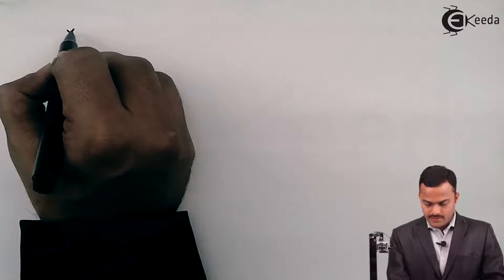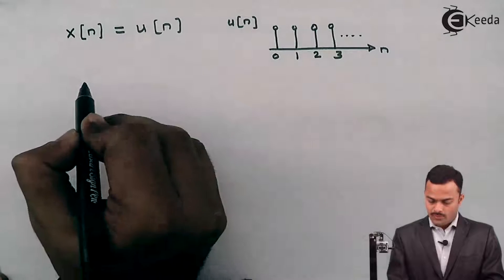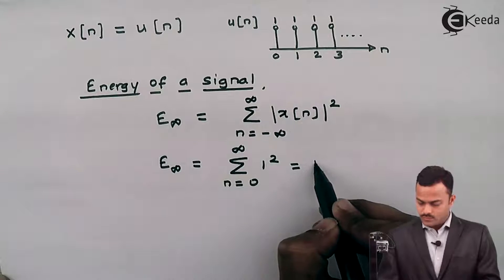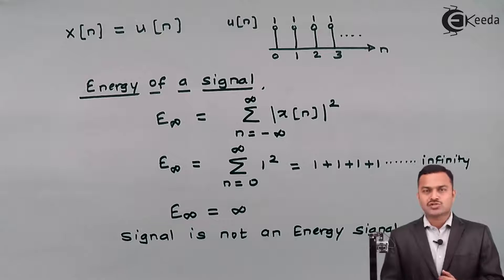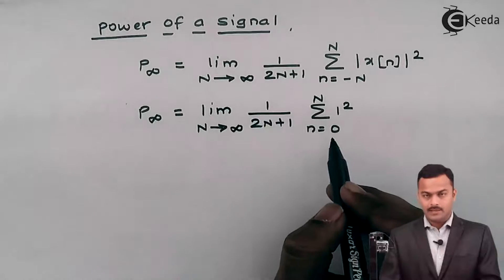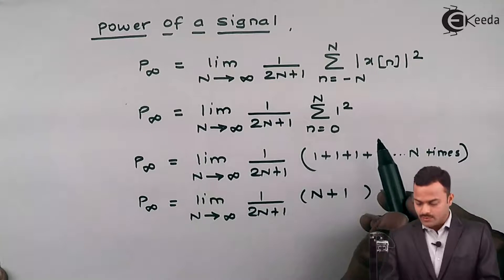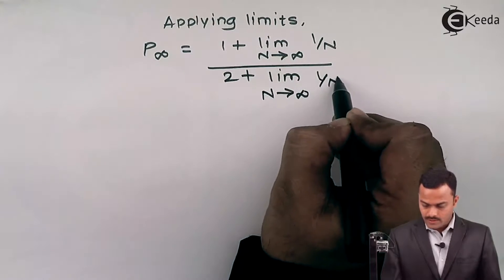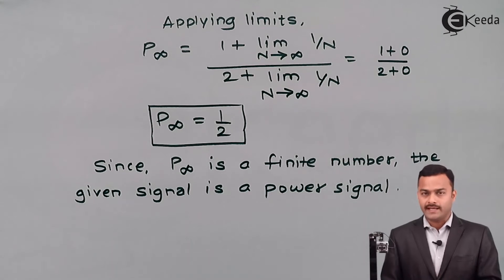Problem 1 on Energy and Power | Representation of Signals | Signals and Systems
Explore the fundamentals of Energy and Power with 'Problem 1 on Energy and Power | Representation of Signals | Signals and Systems.' Dive into a comprehensive breakdown of signal representation, offering insights into the theoretical concepts of Signals and Systems. This tutorial dissects Problem 1, providing step-by-step explanations, aiding in a better understanding of signal processing. Join us to grasp essential knowledge and practical applications in this informative session.

Happy Learning.